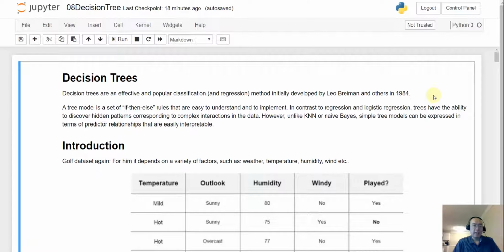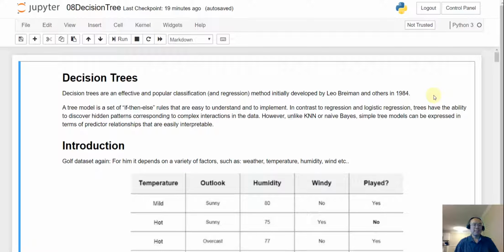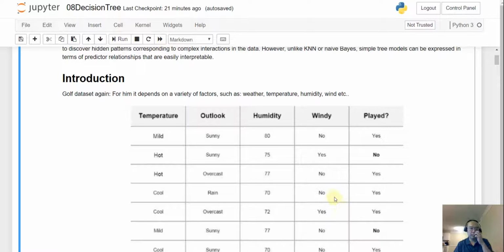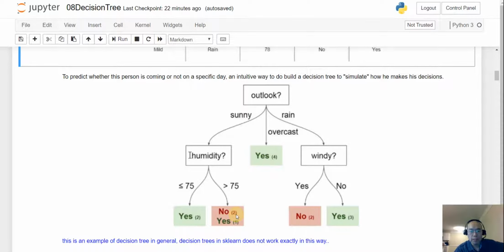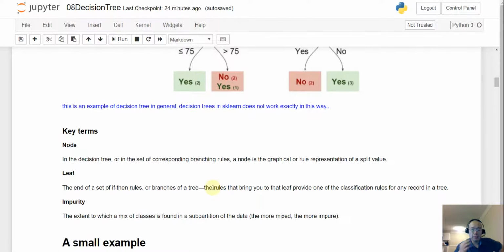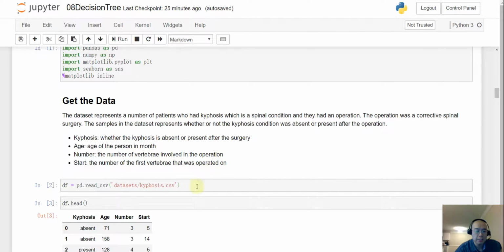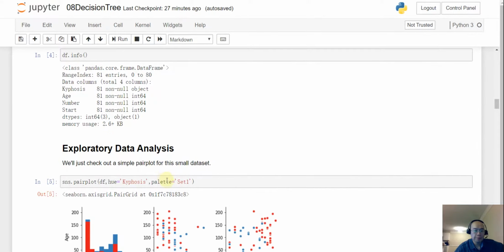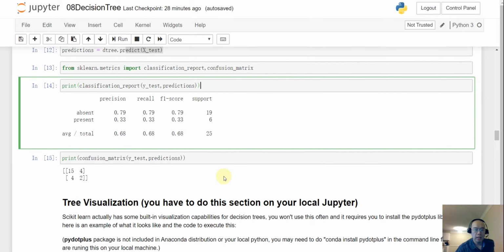08-1 Introduction to Decision Tree